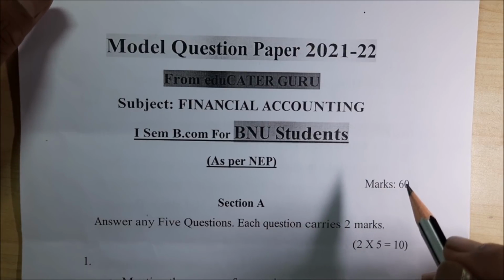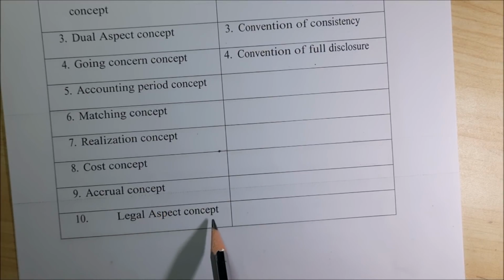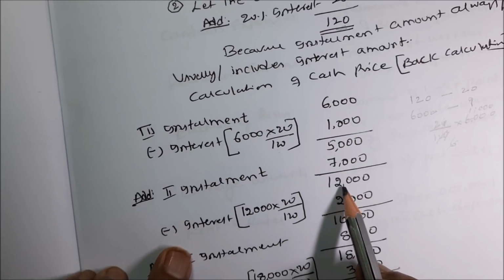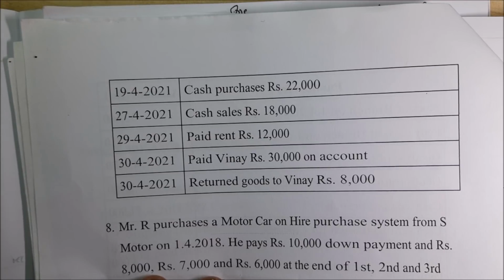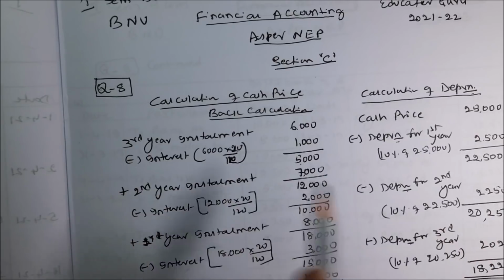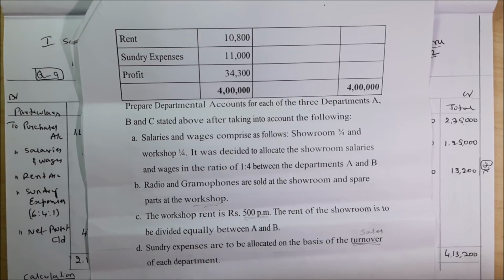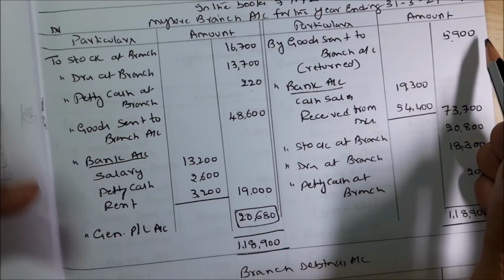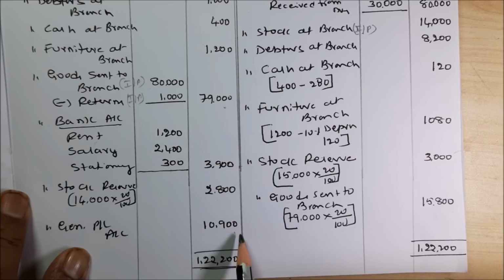1st Sem B.com (BNU) Financial Accounting Answers for Model Paper 2022 as per NEP syllabus| Dr K S S